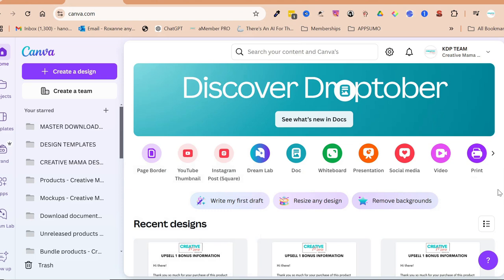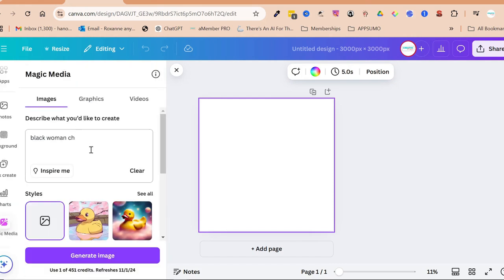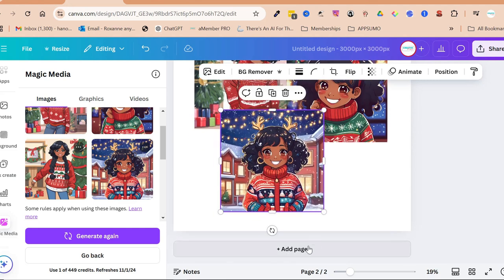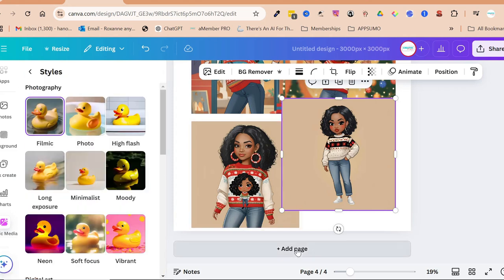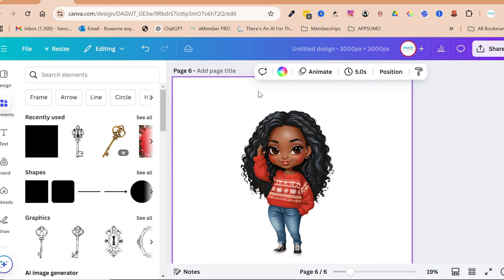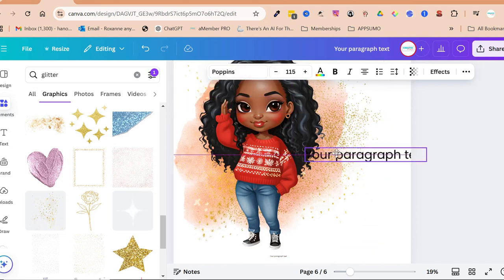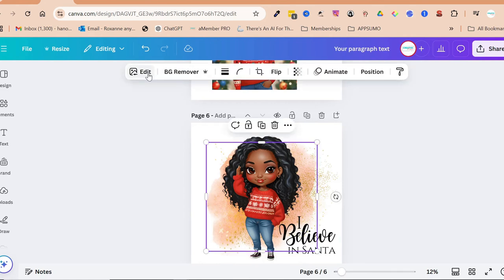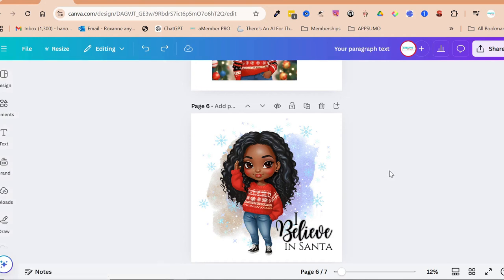Learn How to Create REALLY BEAUTIFUL AI CLIPART in Minutes with Canva Tutorial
==😊JOIN MY FREE MEMBERSHIP FOR DIGITAL PRODUCT CREATORS😊==
🎁 ►► If you want structure, templates, prompts, and a supportive space to build at your own pace, join my free membership below.

This is for you if you want momentum without burnout and income that grows alongside your life.

Quick note: I’m here to share ideas and inspiration, not official advice—so please don’t take this as financial, legal, or business guidance. What I show and talk about is based on my own experience, and your results will always depend on your own journey. Sometimes I’ll highlight other creators’ products or shops just to show what’s possible in the digital space—but I’m not affiliated with them unless I say so, and I always give credit where it’s due. If I mention something I’ve created, it’s because I think it could genuinely help. As always, trust yourself and do your own research before making any big moves. ✨